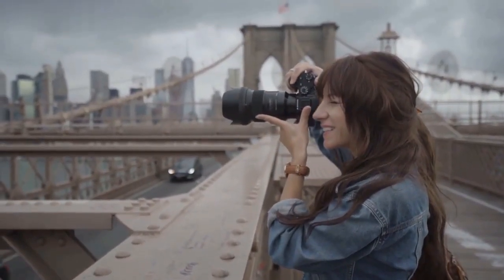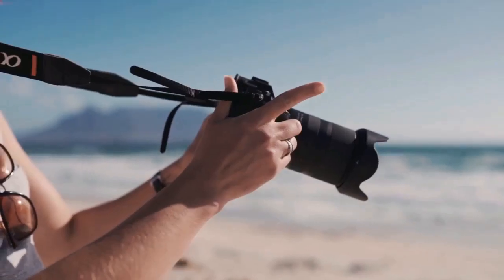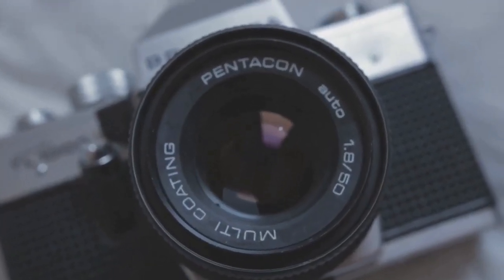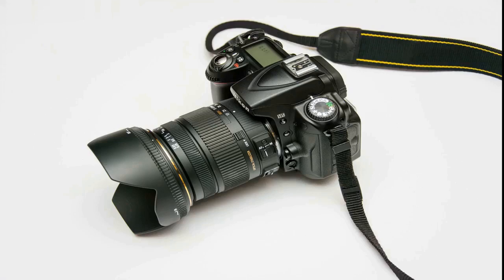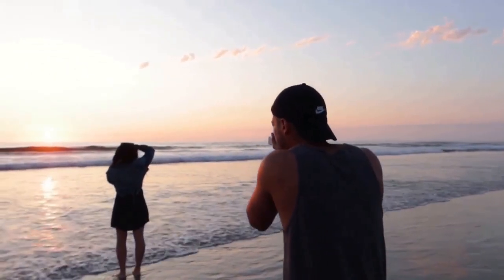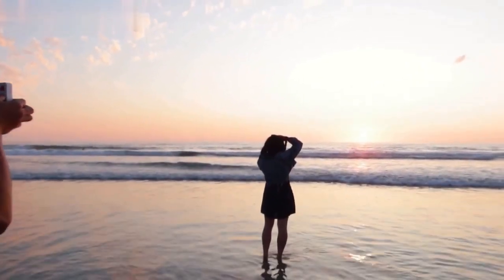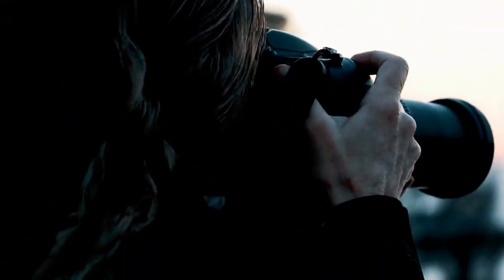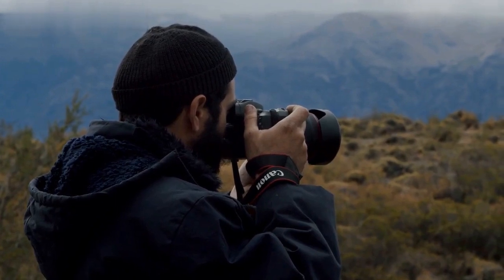Canon vs Nikon Which is best for Photography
This video shows the Canon vs Nikon which is best for Photography.

Quality videos can be shot on both —
but Canon typically has a smoother autofocus and offers lenses specifically for cinema.
When choosing between camera brands, it's best to compare each camera individually;
Where Nikon may have a better entry-level DSLR, Canon may have a better DSLR for sports.

Many professional photographers use high-end Canon or Nikon DSLRs,
such as a Canon EOS 1DX Mark II or a Nikon D5.
Some professional photographers are more than happy with a mid-range option like a Canon 7D or a Nikon D750
The selection of camera comes down to the type of professional photography too.

Nikon D3500-The best combination of simplicity, value and quality for beginners.

*Canon EOS Rebel SL3 / 250D. It's not the cheapest EOS,
 but it's the best blend of value and features.

*Olympus OM-D E-M10 Mark IV
*Panasonic Lumix G100
*Fujifilm X-T200
*Sony ZV-1
*Panasonic TZ200
*Canon Ixus 185 HS

They offer amazing equipment suitable for any professional photographer to do their job.
Many pros shoot canon because it meets their needs.
Canon has a comprehensive system that covers essentially all their possible needs.They have the best support for pros.

Canon topped Nikon in the pro market by building a faster SLR with better autofocus, two driving factors in some professional applications such as sports photography.
Then, as the companies moved to digital,
Canon's EF electronic system and their in - house digital sensor development, gave Canon an early edge.

Although Nikon cameras do produce very good colors, Canon is more famous for theirs and for good reason.
Their color science is extremely good and in stark contrast,
it's one of the biggest complaints about Sony's cameras.

Best beginner DSLRs 2020 at a glance:

*Nikon D3500.
*Canon EOS Rebel T7i / EOS 800D.
*Nikon D5600.
*Canon EOS 90D.
*Canon EOS Rebel T7/ 2000D / EOS 1500D.
*Canon EOS Rebel SL3 / EOS 250D / EOS 200D Mark II.
*Canon EOS Rebel T100 / 4000D.
*Pentax K-70.

The best DSLR in 2020:

*Nikon D3500. The perennial favorite for beginners, students and anyone on a budget.
*Canon EOS Rebel SL3 / EOS 250D.
*If you stretch your budget, you can get 4k and a vari-angle touchscreen.
*Canon EOS Rebel T100 / EOS 4000D.
*Canon EOS 90D.
*Nikon D7500.
*Nikon D780.
*Canon EOS 6D Mark II
*Nikon D850.